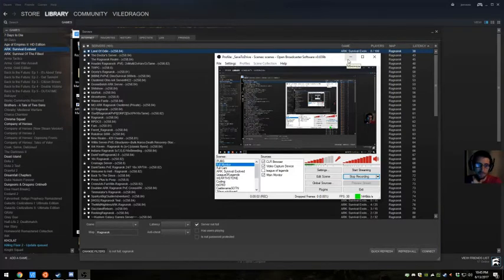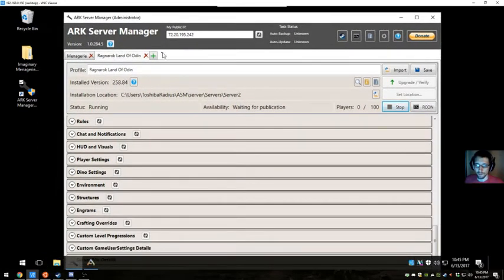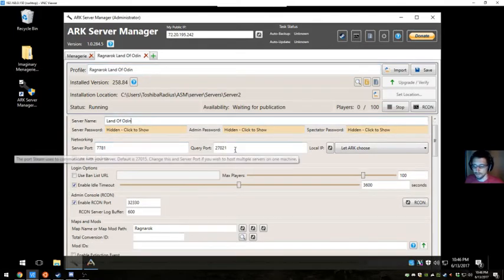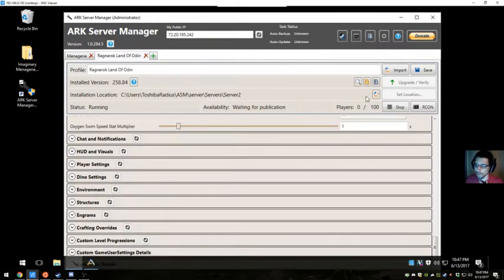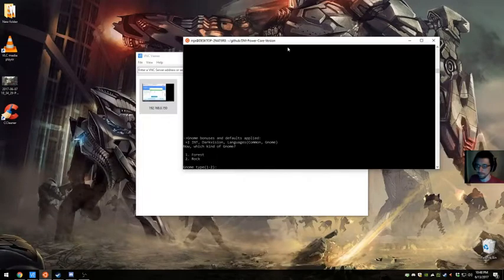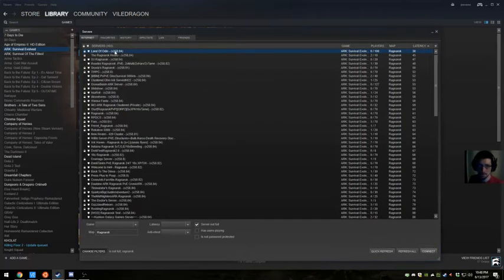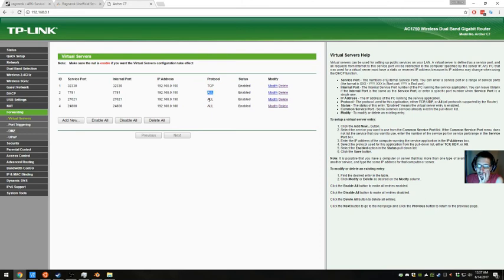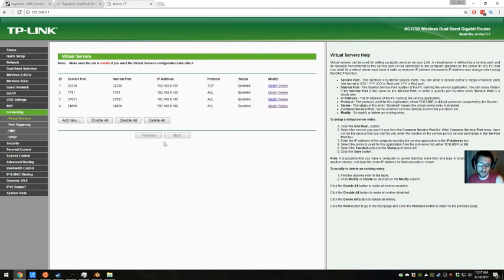ARK Ragnarok Server Setup on Windows : How-To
Leaving some out here, such as I'm assuming you have the hardware and can remote access it or just walk to it.
Oh yeah I missed it in the video but you probably want to uncheck use raw sockets, and instead of all on the port protocol, use
Server Port on the Router should be TCP (port 7781 on this video)
Query port should be UDP (port 270212 on this video)